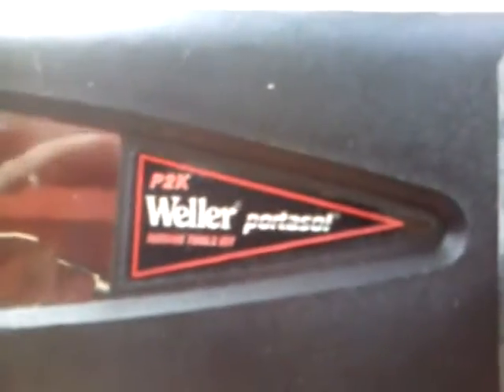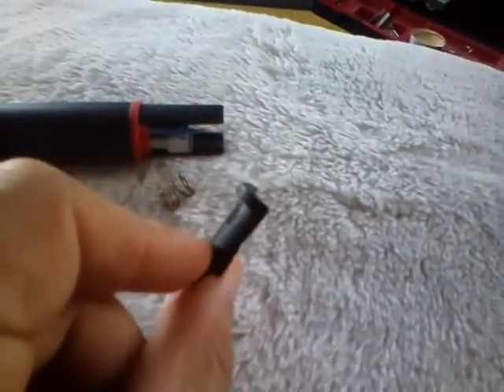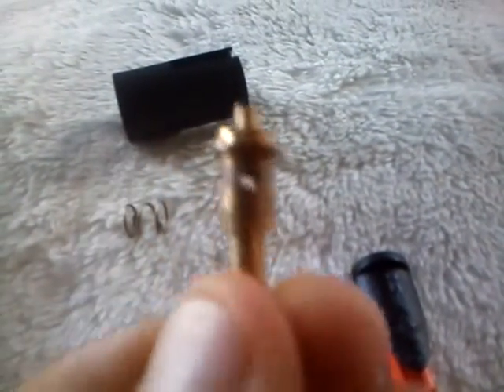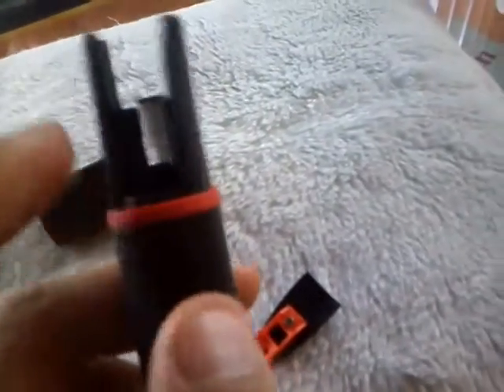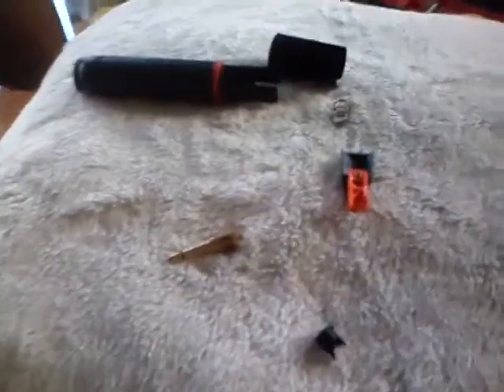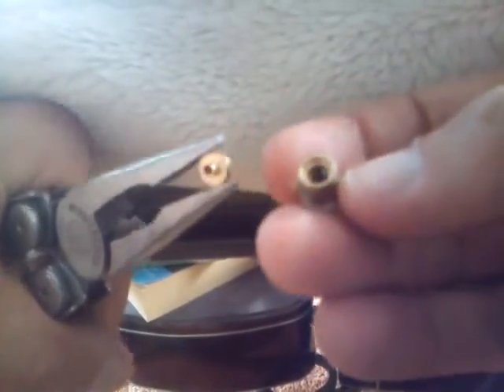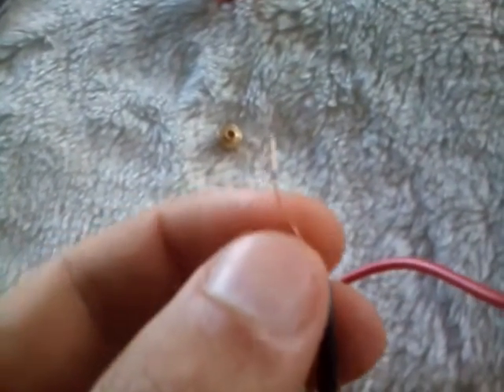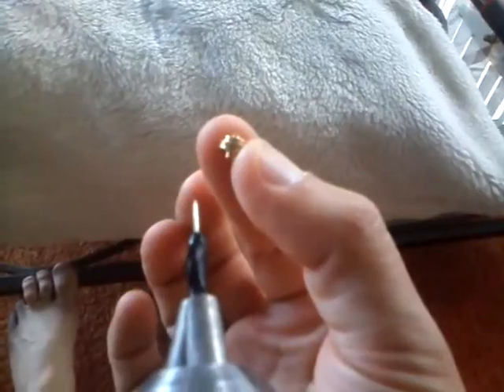Weller Portasol P2k, How NOT to Fix Clogged Jet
Does anyone know where to get a replacement jet?

So drilling out a venturi gas mixer jet is a great way to make it work differently than how it used to. AKA how to wreck precision equipment. Good thing it was already broken!

In this video I show most of the guts of a butane soldering iron. Sorry for the muffled narration in the middle, apparently I have soundproof knees.